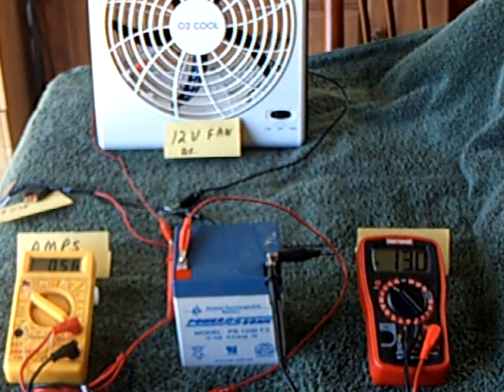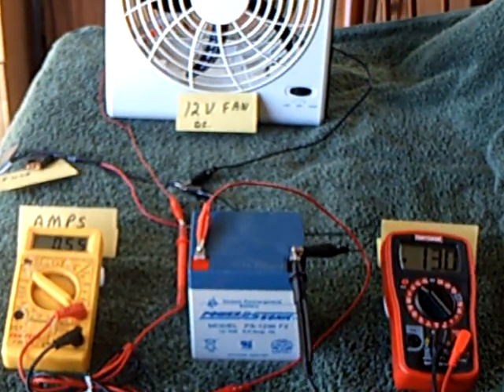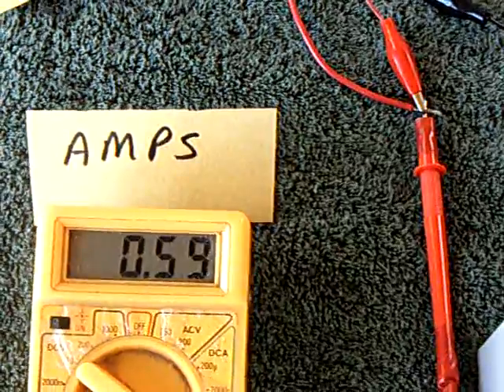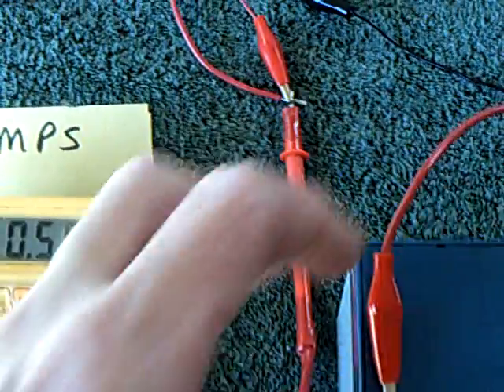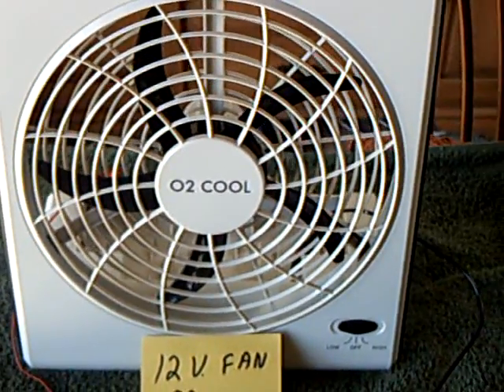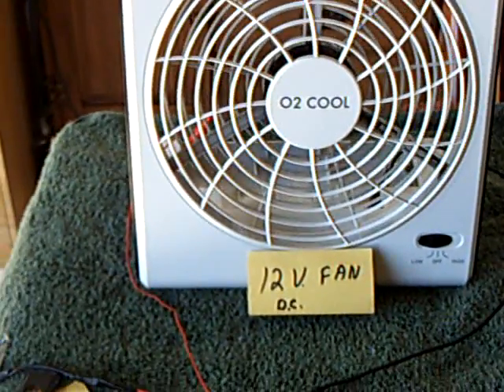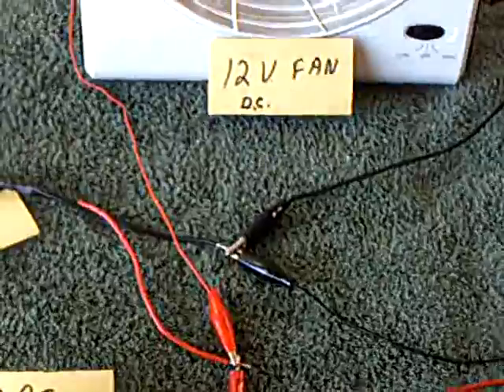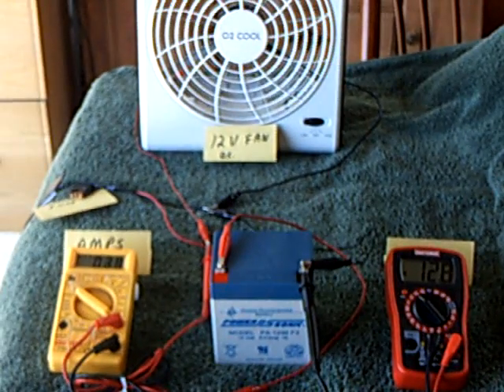My Solar powered Bedini mistake?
This is a load test of a 15 Watt solar panel with no Bedini, no capacitor, and with or without a battery. The results were interesting.